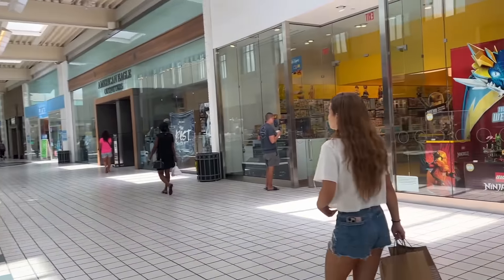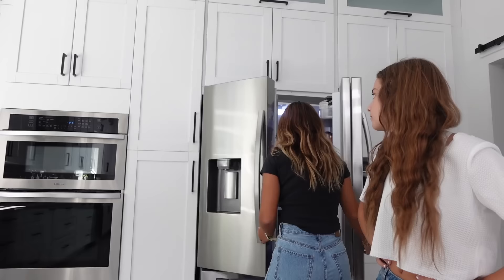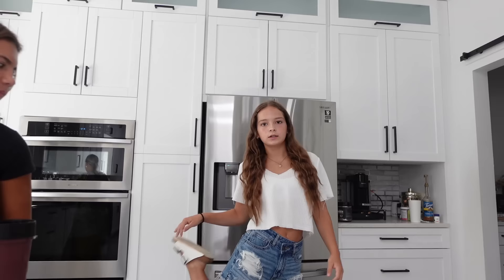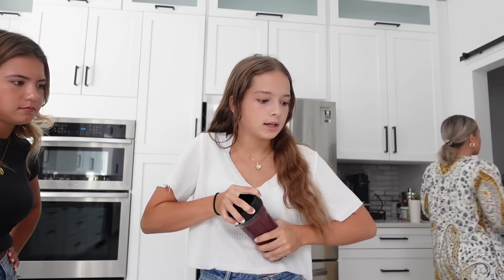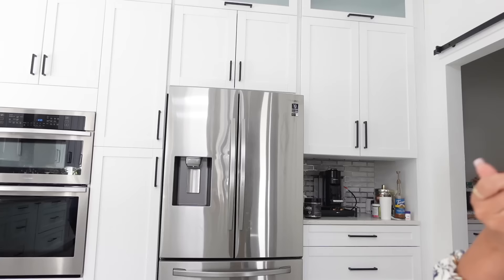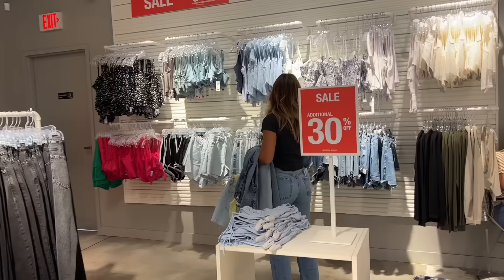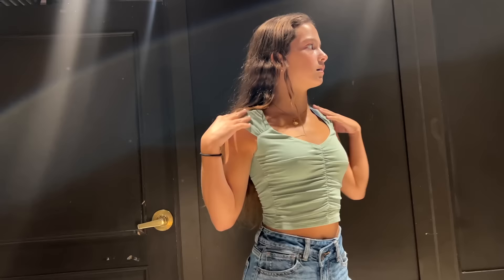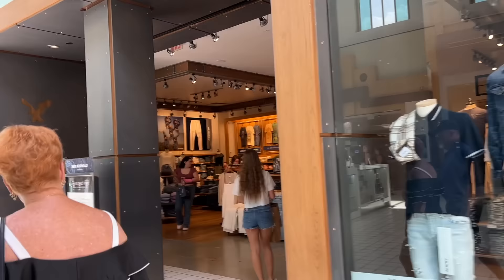SHOPPING BACK TO SCHOOL CLOTHES | VLOG#1656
SHOPPING BACK TO SCHOOL CLOTHES

😆 WE HAVE SNAPCHAT : foreverfam11

FOR FEDEX AND UPS ONLY
4112 53rd Ave E